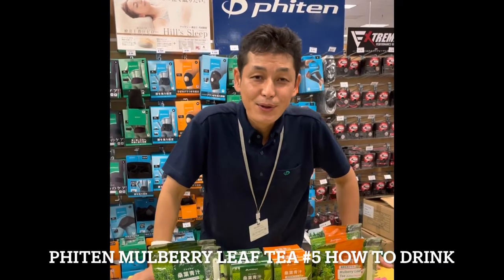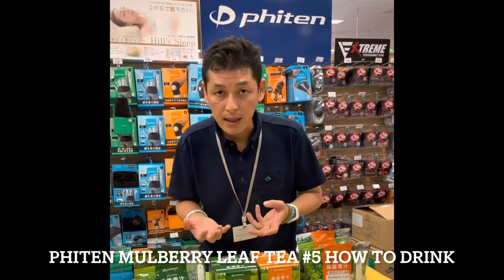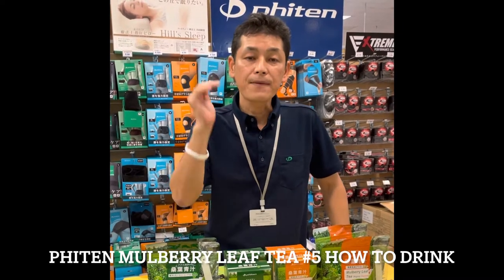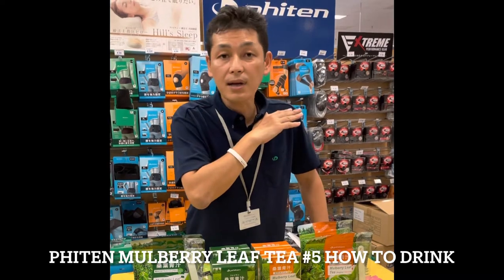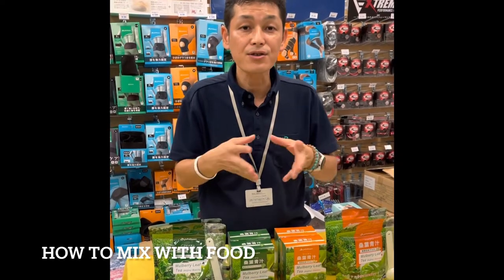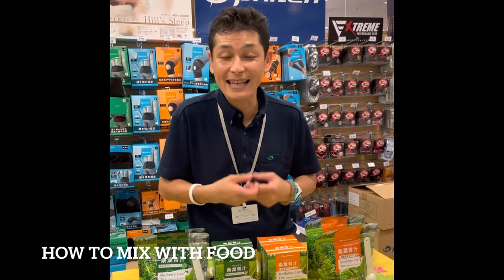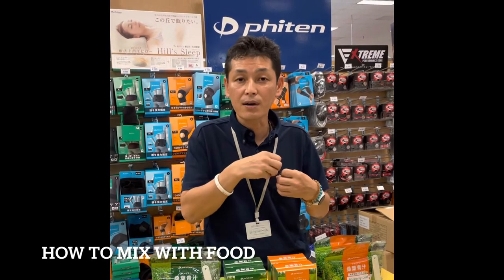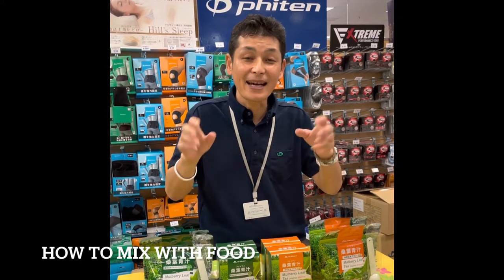Phiten Mulberry Leaf Tea #5 How to Drink it - Phiten Hawaii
So, when and how do we drink this to make the most out of it? What?! We can mix it with food too? Let's find that out! Mahalo!